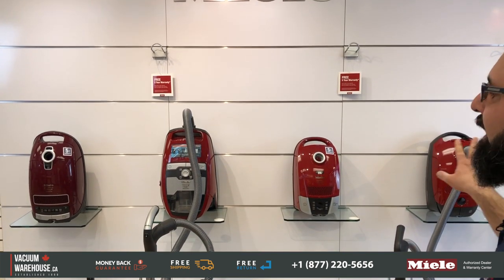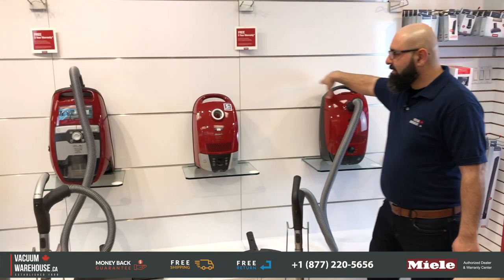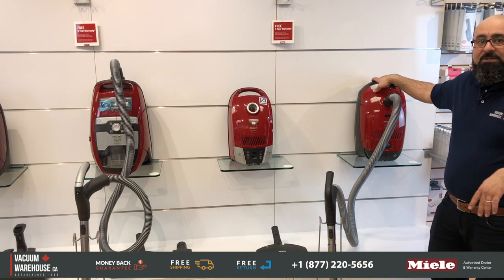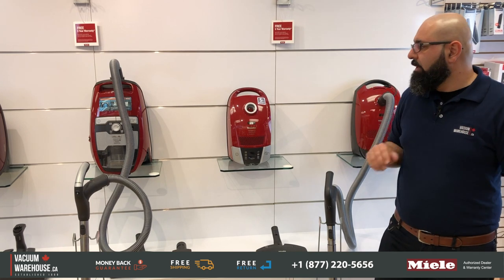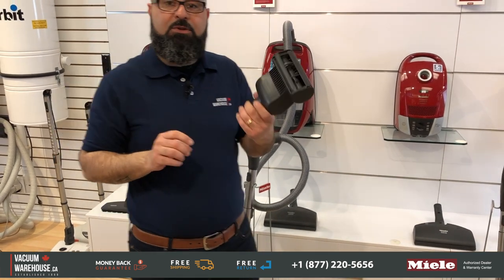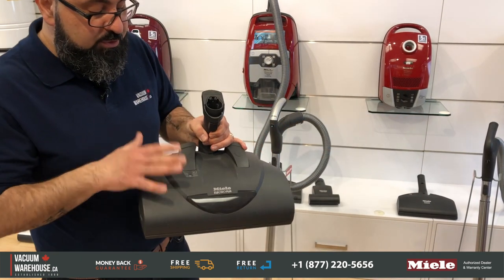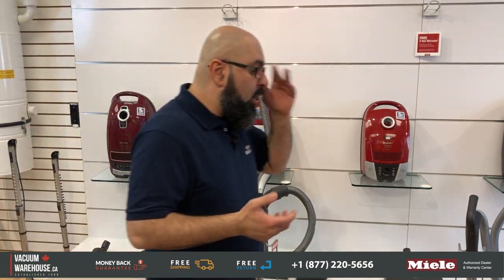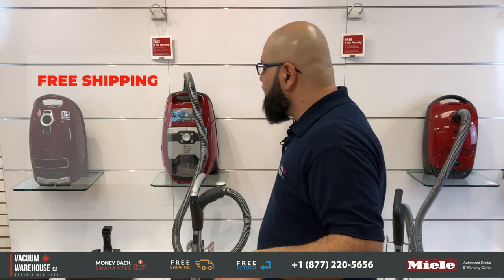Miele Cat and Dog Vacuums Explained - Vacuum Warehouse Canada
8910 Yonge St., Unit #3
Richmond Hill, ON
L4C 0L7
WE ARE MIELE SERVICE AND WARRANTY CENTRE